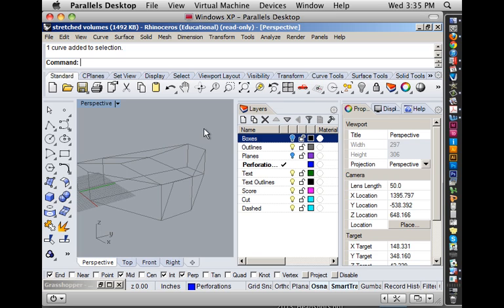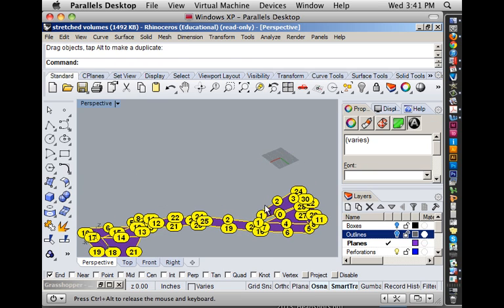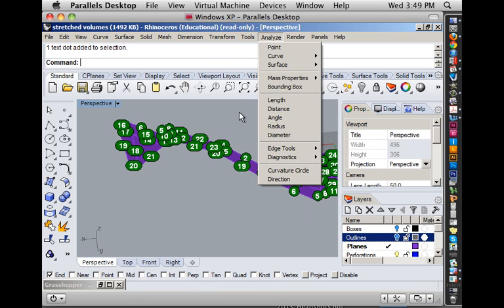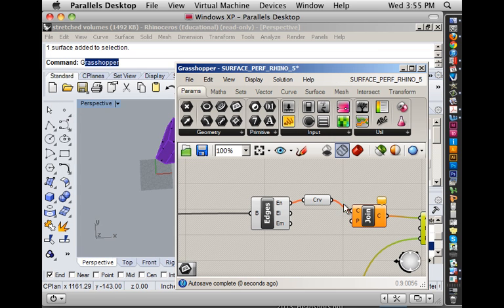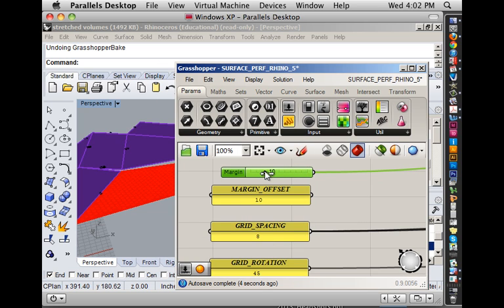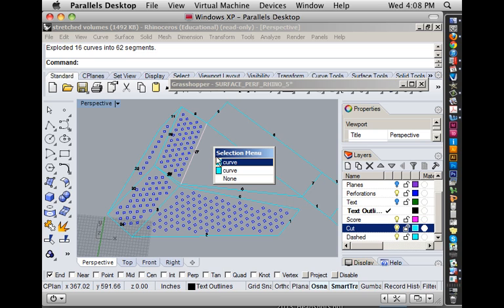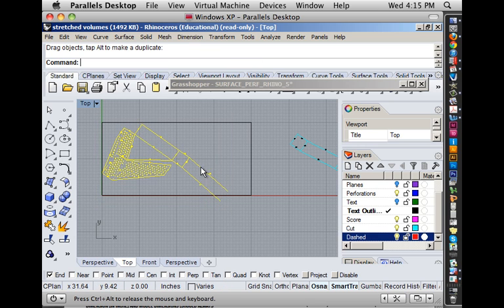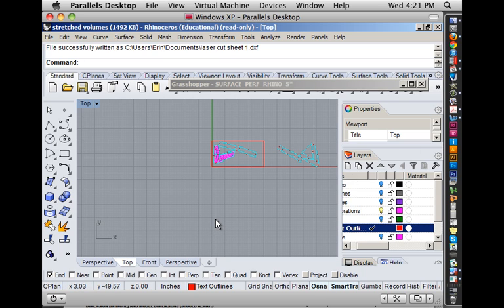130612_Stretched Volumes pt 4.mp4